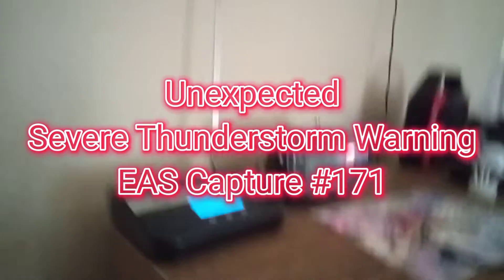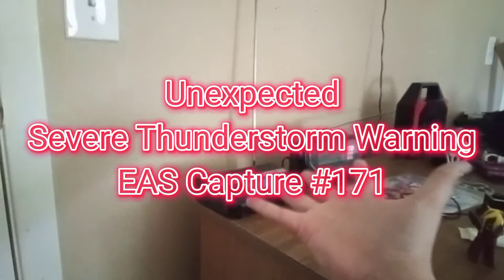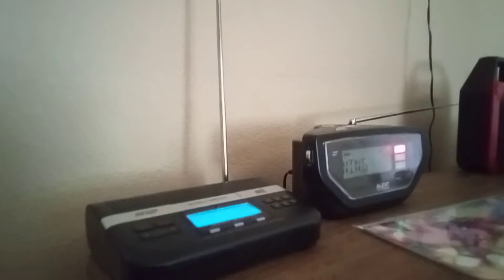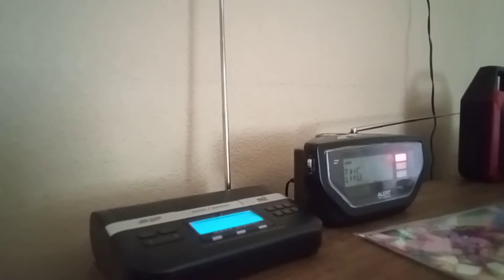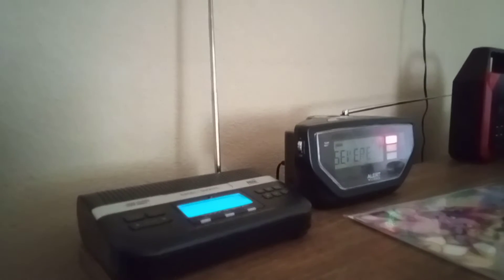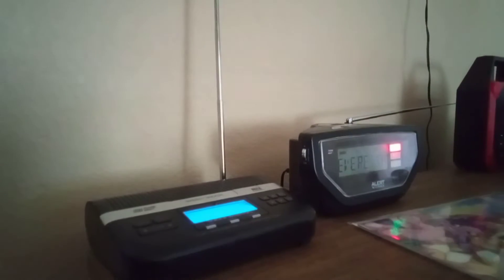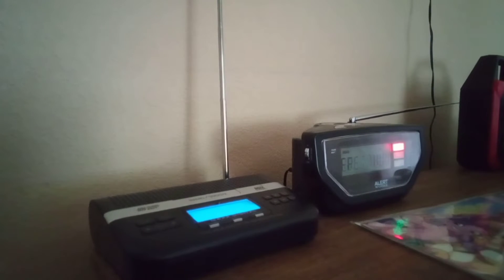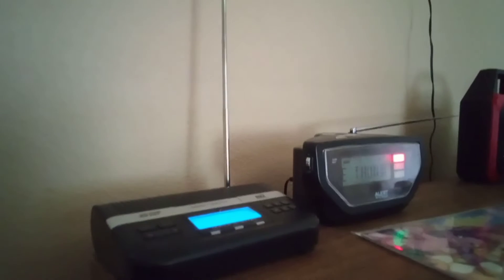Norman's sneak attack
YEAH, I WASN'T EXPECTING THIS AT ALL